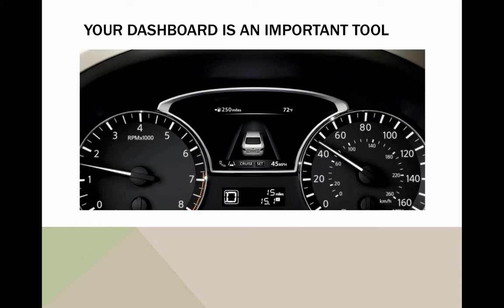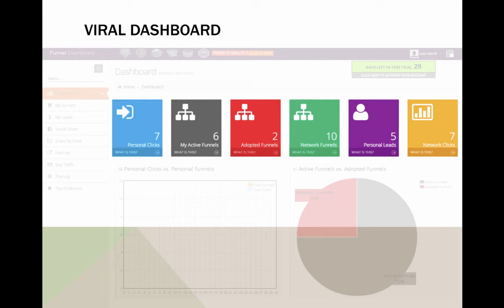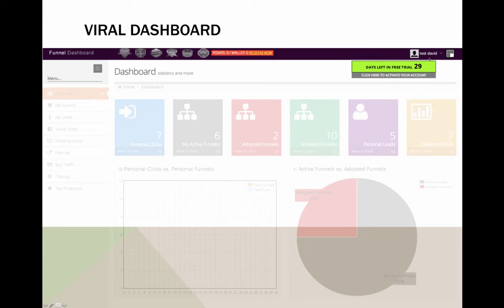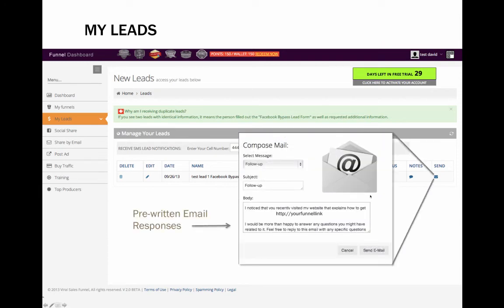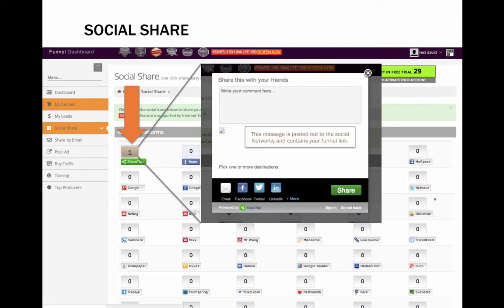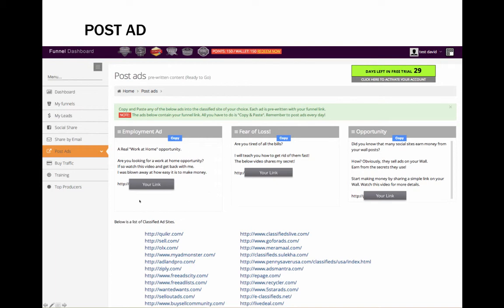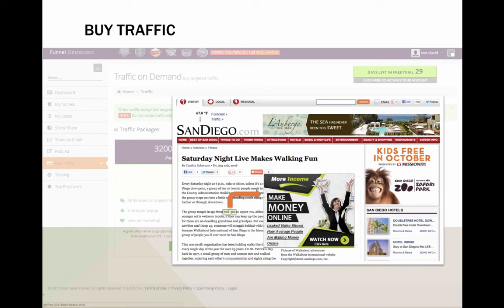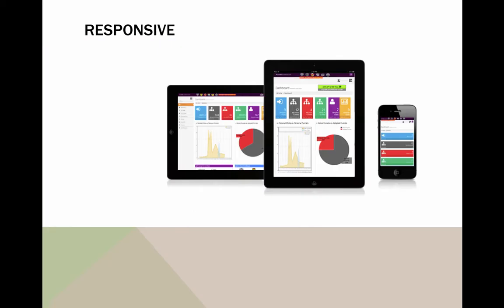Generic Version Dashboard Explanation